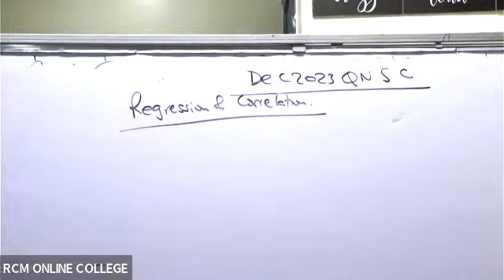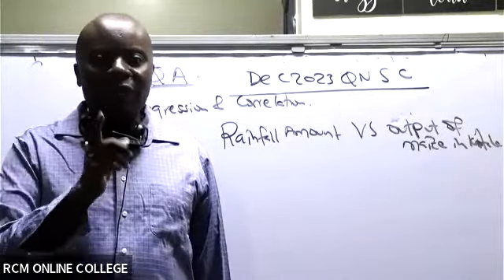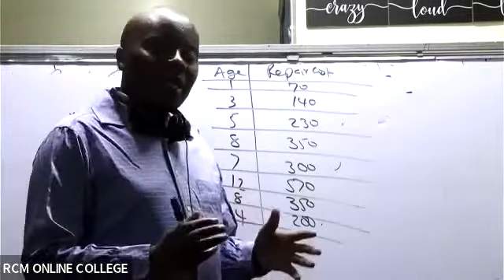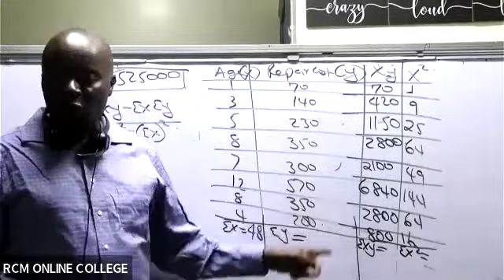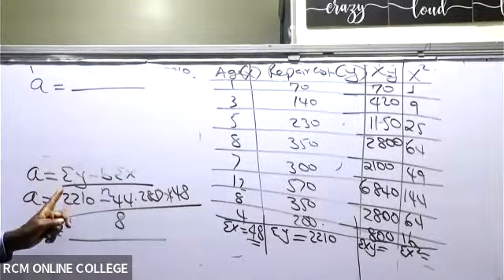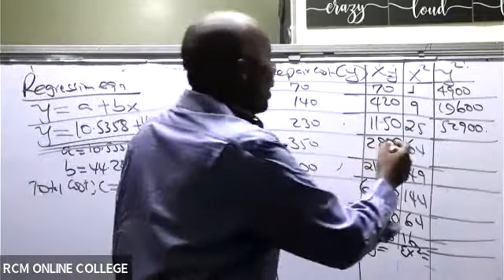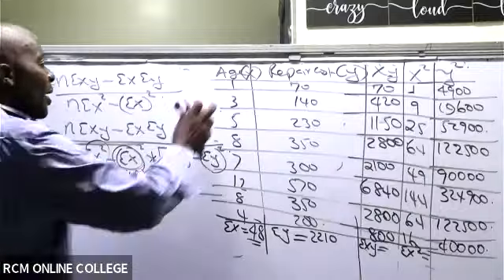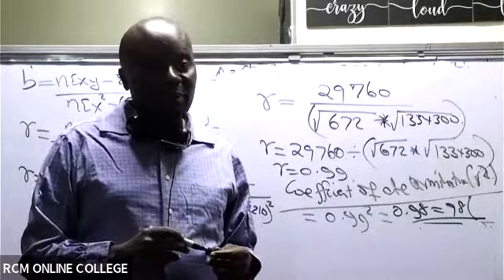Quantitative Analysis-Correlation and Regression Analysis-CPA KENYA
Get your materials and boost your preparation for success:
✅ Study Text: Ksh 1,500
Available for 𝑪𝑷𝑨, 𝑨𝑻𝑫, 𝑪𝑰𝑭𝑨, 𝑪𝑨𝑴𝑺, 𝑩𝑫𝑨 & 𝑪𝑭𝑭𝑬